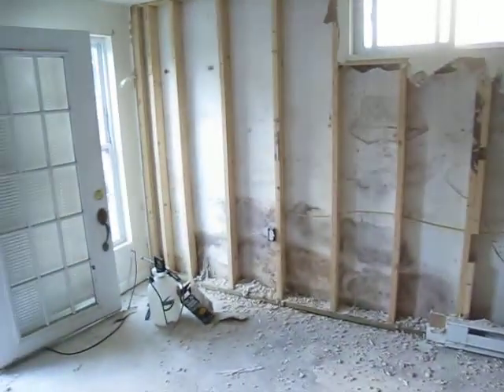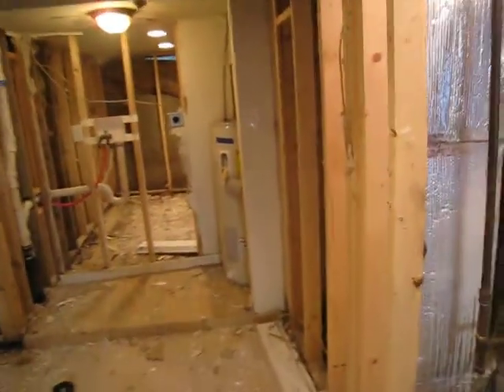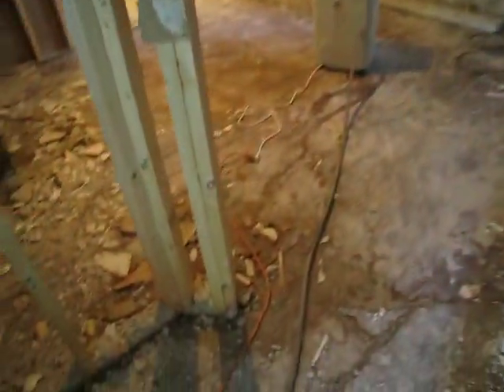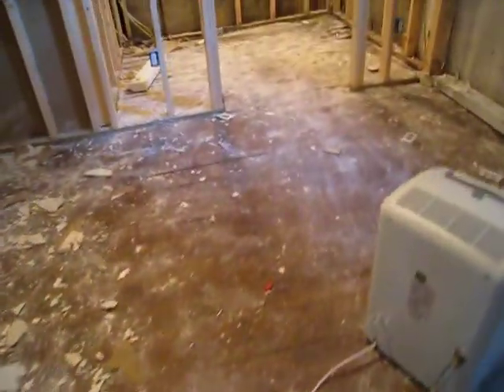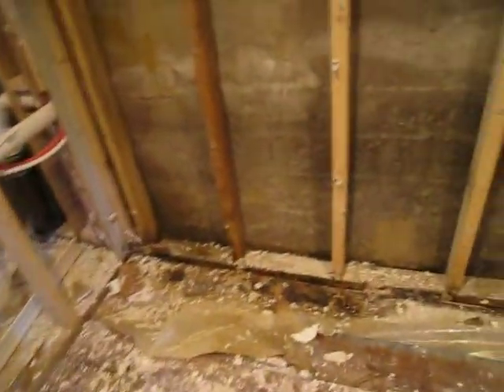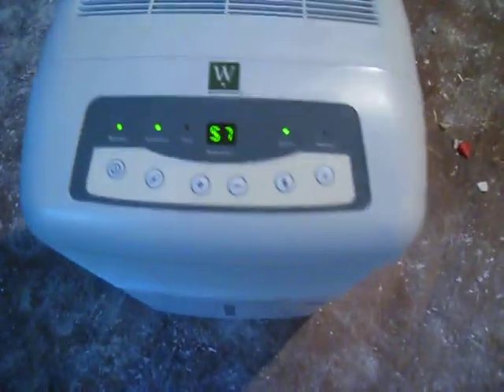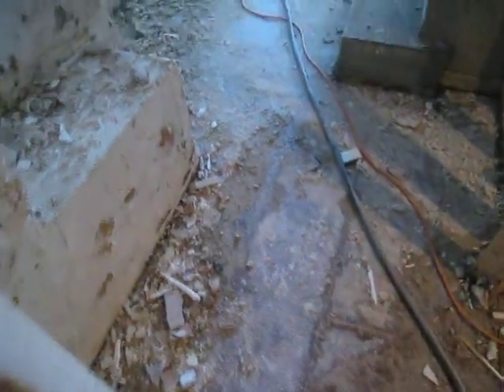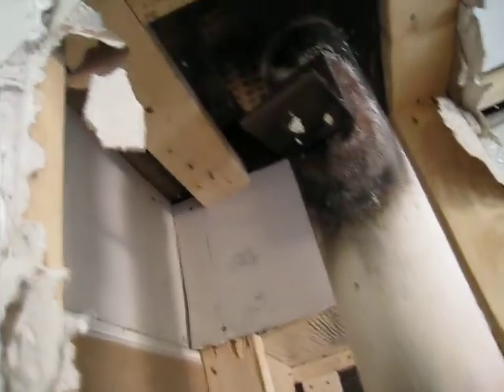Tearing into the rental property basement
End of day 3